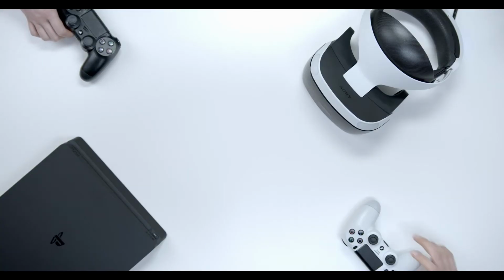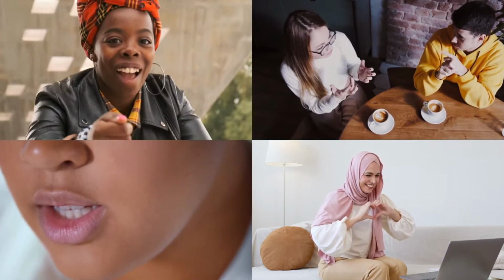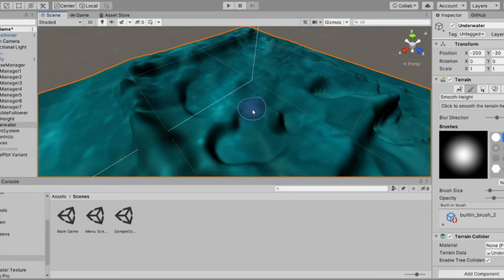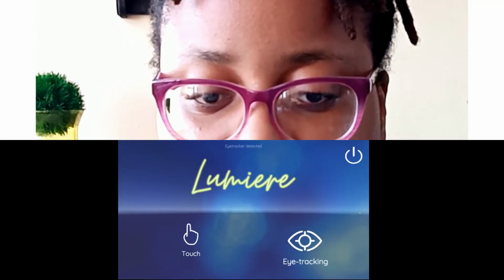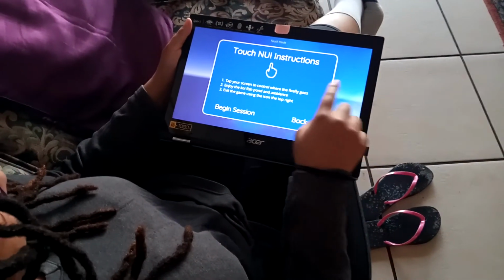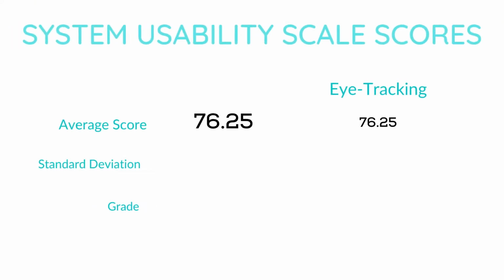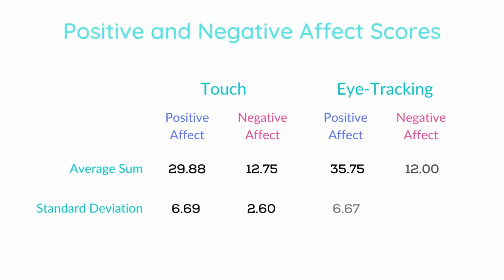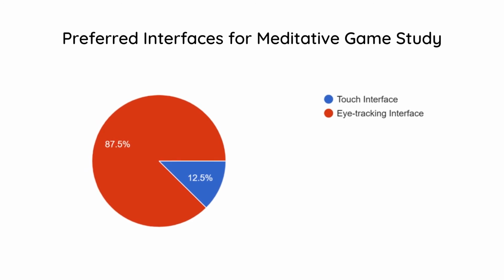Natural User Interfaces for Meditative Games - BSc Honours Computer Science Presentation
Natural User Interfaces for Meditative Games by Sithembile Ncube

This is a presentation for my BSc Honours Computer Science & Information Systems final project at Nelson Mandela University 🎓

Lumiere prototype by me (Sithe)